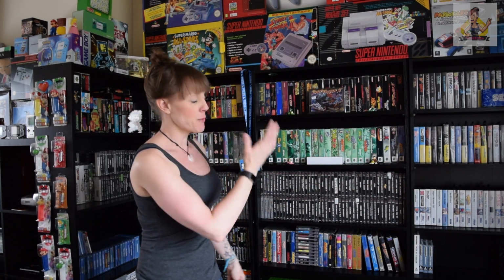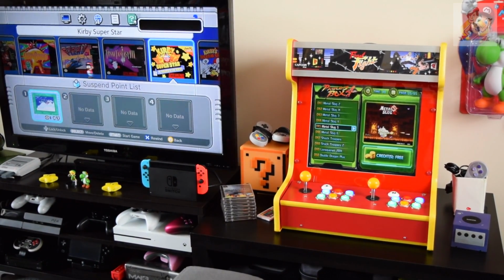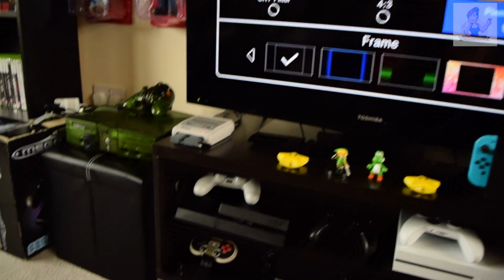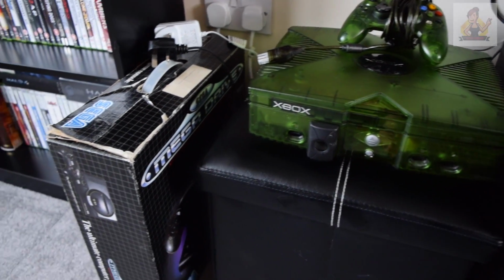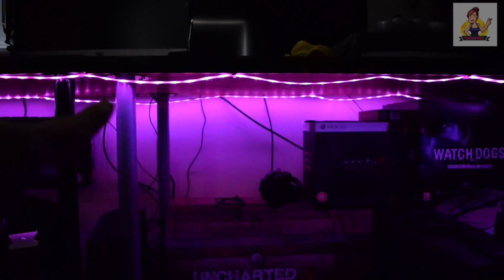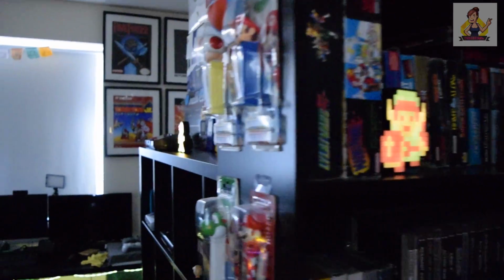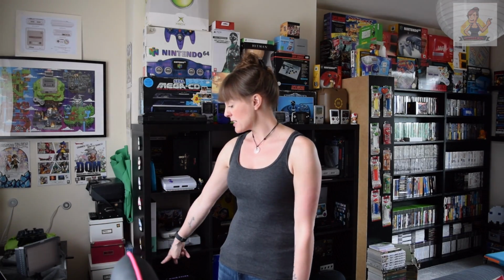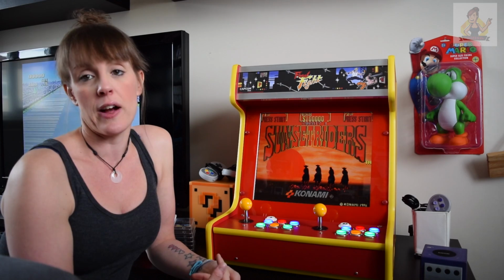The NEW LADY LOUNGE GAMES ROOM TOUR \\ PS4, PS3, Xbox, NES, SNES and more | Gaming Setup | TheGebs24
The NEW LADY LOUNGE GAMES ROOM TOUR \\ PS4, PS3, Xbox, NES, SNES and more | TheGebs24. The full room is now mine. The Retro Games Room is more alive than ever; recently re-named The Lady Lounge. Hosting over 2500 Video Games and the best gaming consoles around. Check below for a full list of Video Game Consoles I own.

My channel is devoted to video games! Covering retro and current generation gaming. My favourite consoles are the Super Nintendo and Playstation 4. I'm devoted playing video games as well as making cool content for you guys. I hope you guys enjoy this Retro Gaming Show!

CONSOLES OWNED:

PS4
PS3
WII U
MASTER SYSTEM MK1
MASTERSYSTEM MK2
MEGA DRIVE
MEGA DRIVE 2
NES
SNES
NTSC SNES
SUPER FAMICOM
SEGA DREAMCAST BOXED
SEGA SATURN X2
N64 PAL
NTSC N64
SILVER PS2
BLACK PS2
SLIM PS2
PS1 ORIGINAL MODEL
SLIM PS1
XBOX ORIGINAL
XBOX 360
RED WII
BLACK WII
WHITE WII
BLUE WII
AMIGA 500+
ZX SPECTRUM
NEW 3DS XL
SNES 3DS XL RELEASE
X2 GAME BOY ORIGINAL
PSP ORIGINAL
PS VITA
PSP STREET
GAME GEAR
XBOX CRYSTAL
X3 ORIGINAL GAME BOYS
YELLOW GAME BOY COLOUR
XBOX ONE S
NINTENDO SWITCH
MEGA CD
JUNGLE GREEN N64
PURPLE N64
WHITE PS4 PRO
PS4
ATARI LYNX
SNES MINI X2
NTSC SNES MIN
PIKACHU GAMEBOY SP
PIKACHU 2DS XL
SNES 3DS XL
SEGA 32X

Thanks
Gemma